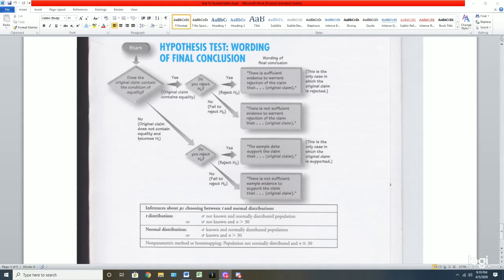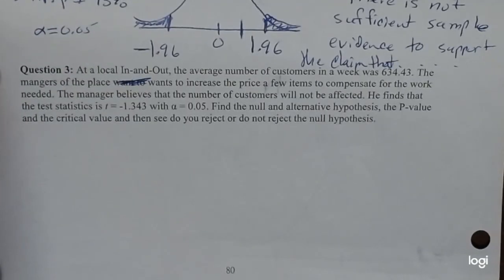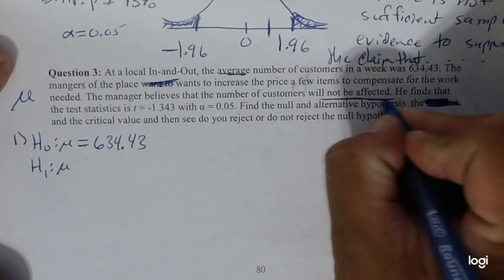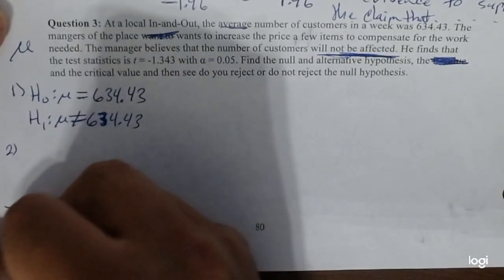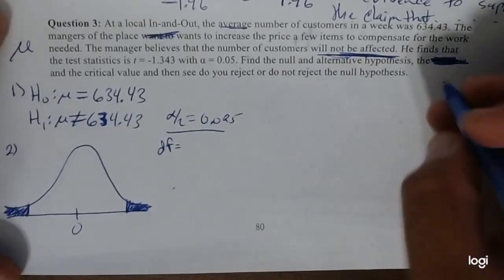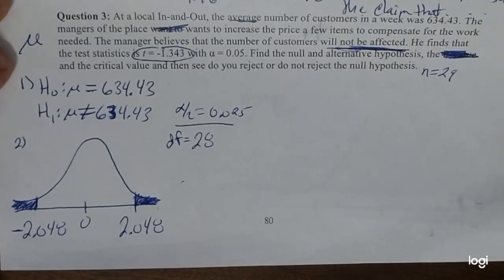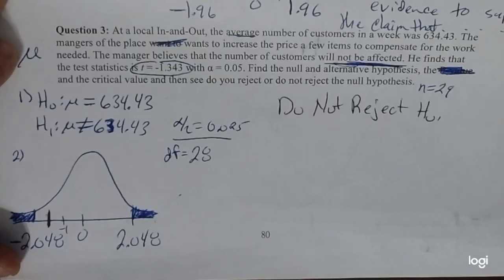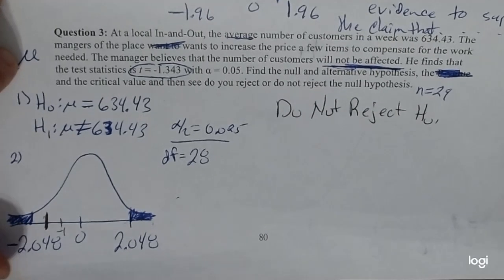Intro to Hypothesis Testing Part 4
This section is Hypotheses Testing.  This is a big section and need a lot of focus on. We will talking about testing a sample and seeing if that same is good enough to see if there is a change in the pattern or change in what we expect to happen. An example would be, lets suppose there were a lot of women birthing twins. So much so that many doctors where wondering if it was starting to be the norm. So we do a hypothesis test to see if this is just a trend or possibly changing the norm into having twins is the new norm.